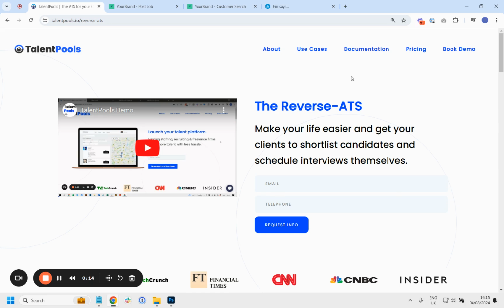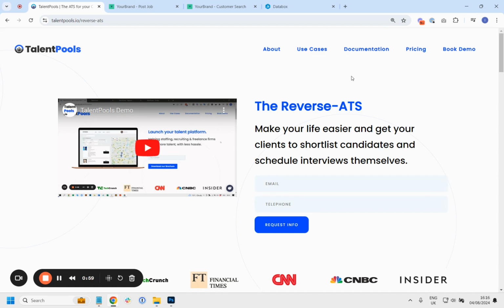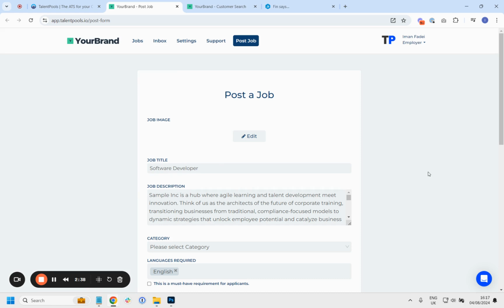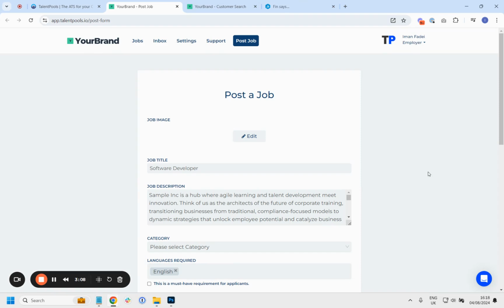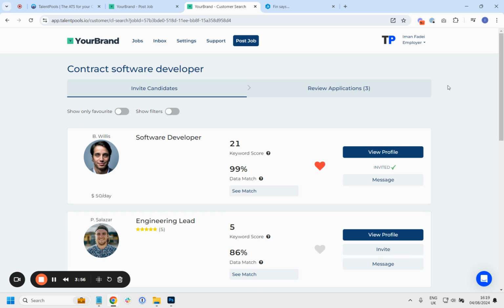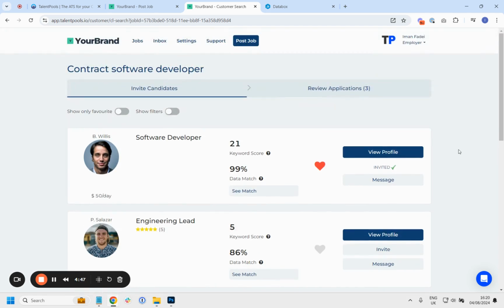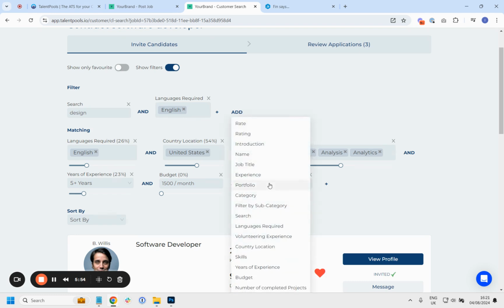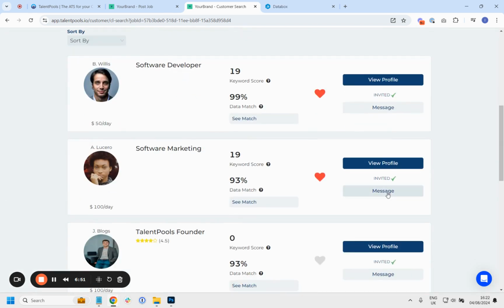The Reverse ATS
See how a reverse Applicant Tracking System can produce better, faster candidate matches, reduce your operational time, and scale up your business.